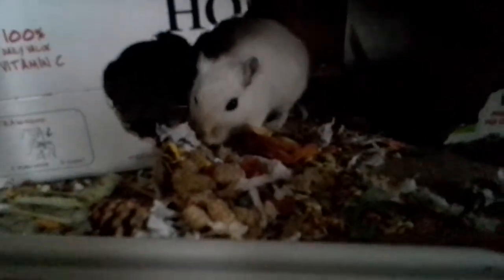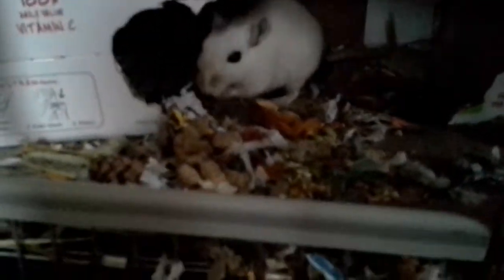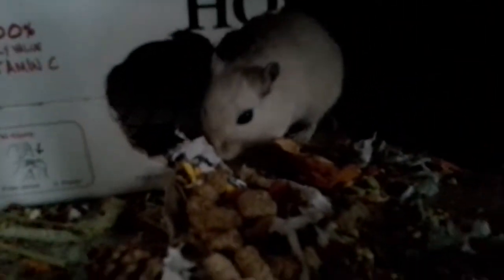The boys new home!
A tour of my gerbils, Kaleidoscope, Roofus and Chuck Brown's new home and a sneak peak of my morning hair at the end of the video!